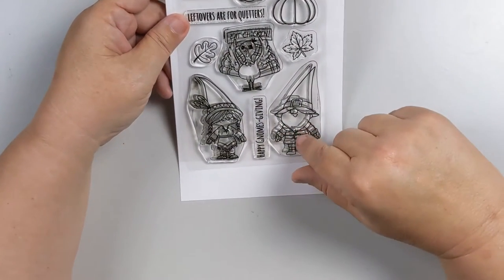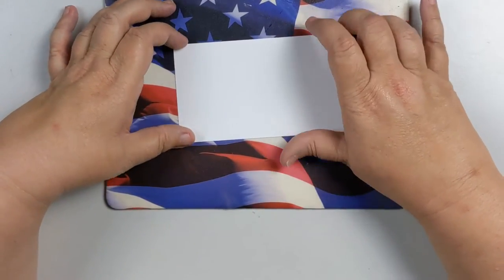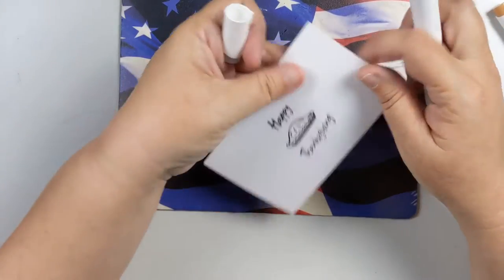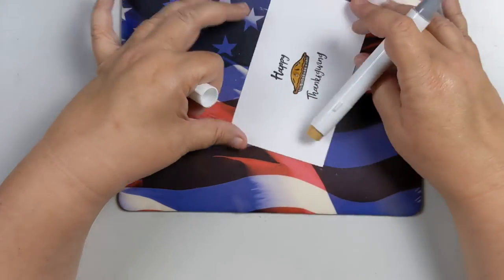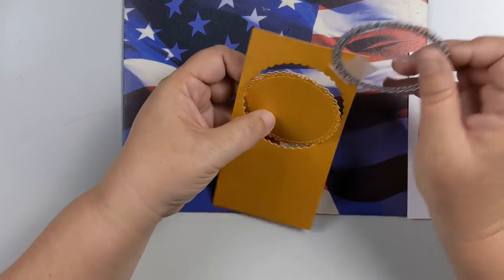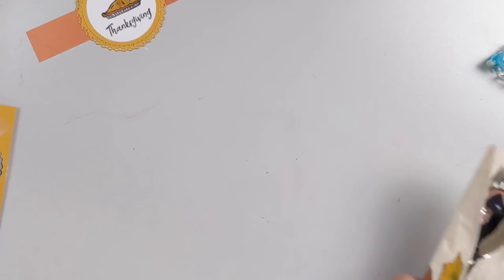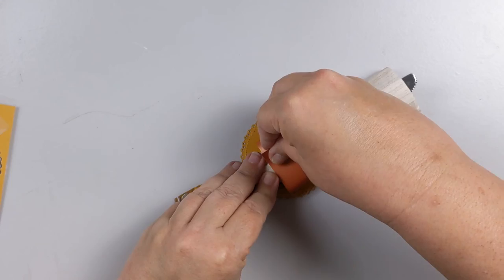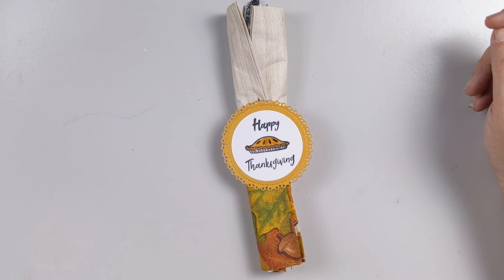Happy Thanksgiving 2020 w Belly Band Project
Hey there friends and fellow crafters, Today I have a fairly easy project for Thanksgiving or with the right stamps can be adjusted to any holiday. Sit back relax and for the next 9 minutes I'll create something fun for  you. These will be on the table today for 2020 Thanksgiving.
• Hammermill Color Copy Cover 80lb
• DCWV Shimmer Cardstock -

If you have gone away this holiday season, please be safe and stay healthy.